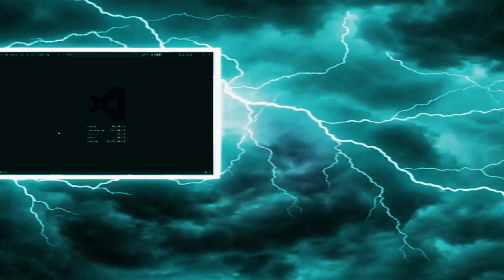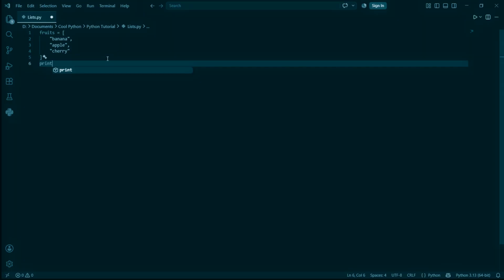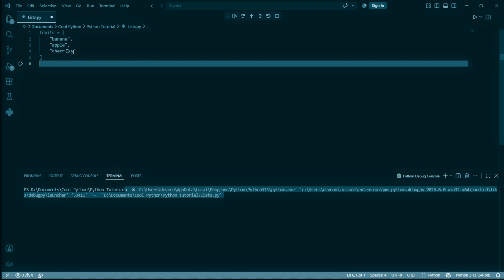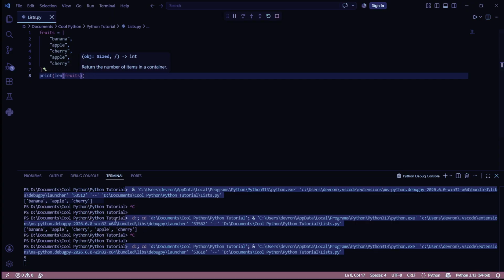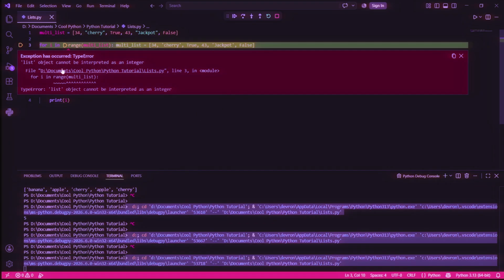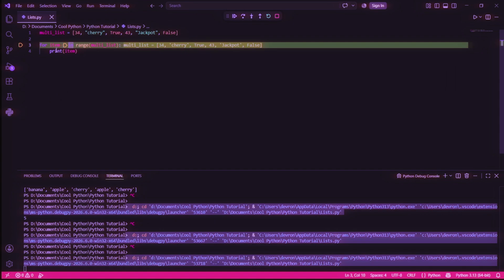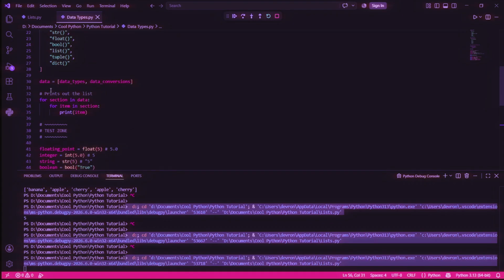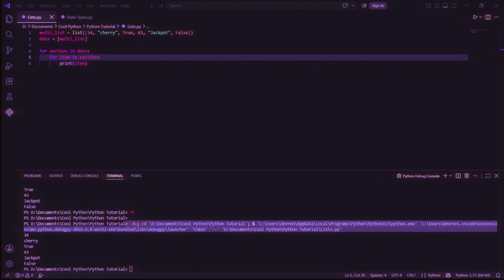Python Lists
We'll be covering lists in this episode. We're going to learn about arrays, how lists work, and when to use them.

At the end of this episode, you should be able to understand what a list is, how it works, and its uses.